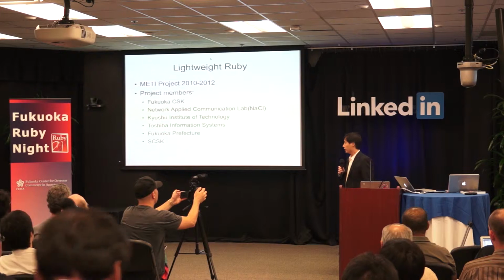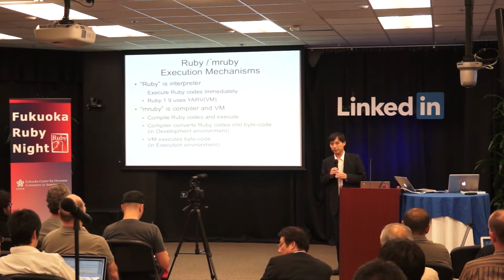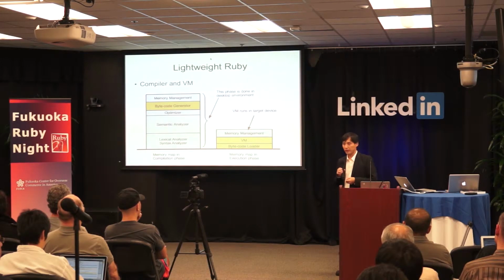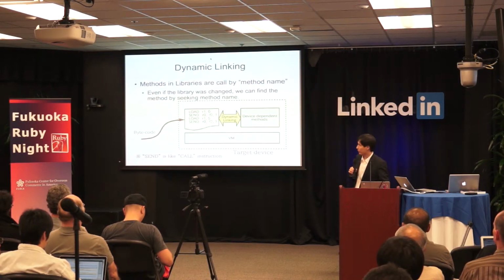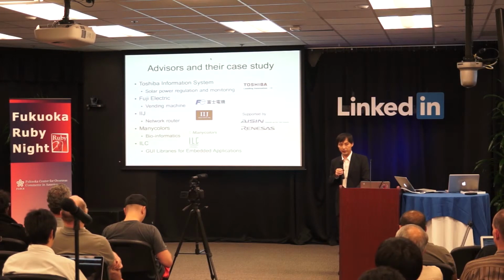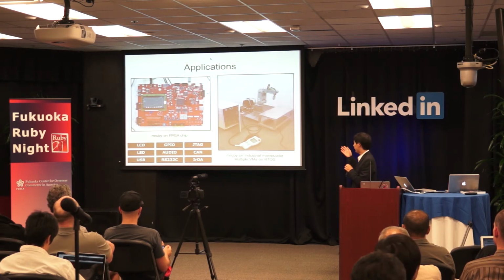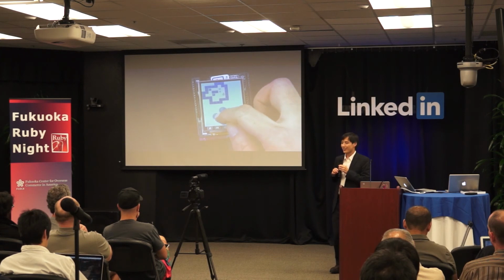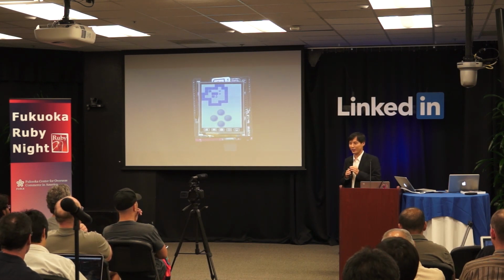Kazuaki Tanaka - 2012 Ruby Night (10.18.2012)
mruby - Powerful Software for Embedded System Development by Kazuaki Tanaka, Kyushu Institute of Technology at Fukuoka Ruby Night at LinkedIn on October 18, 2012